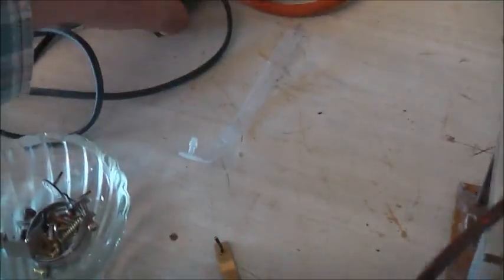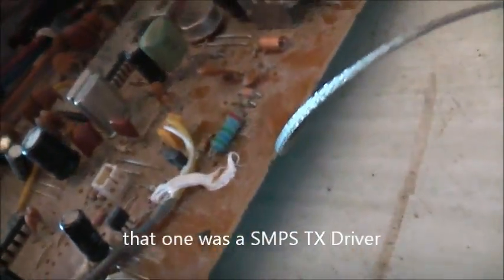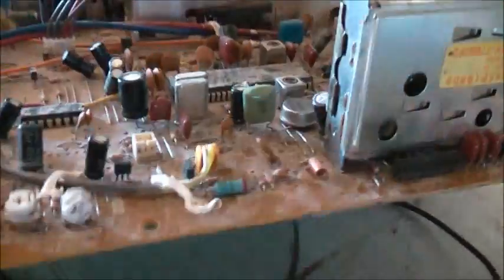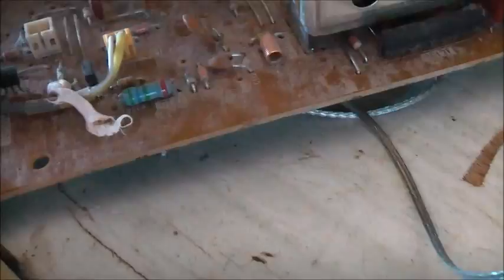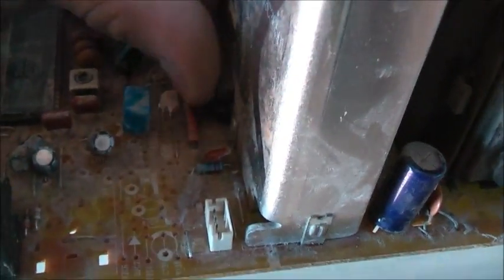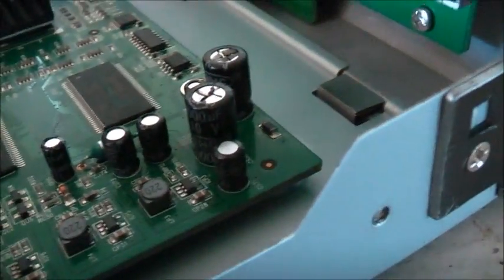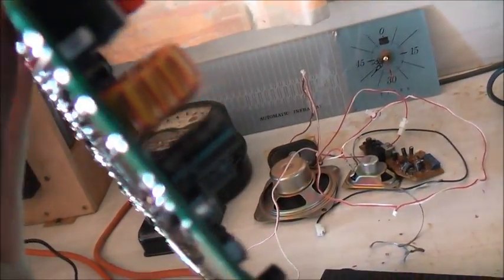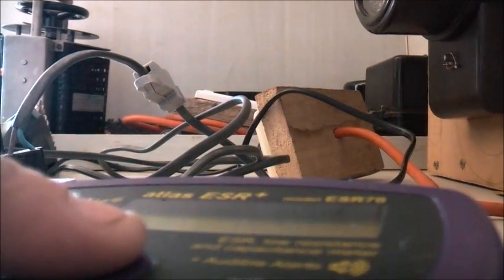Salvage Parts Off TV Board & STB Teardown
Salvaging the PCB for some spare parts, another Flyback for my collection.